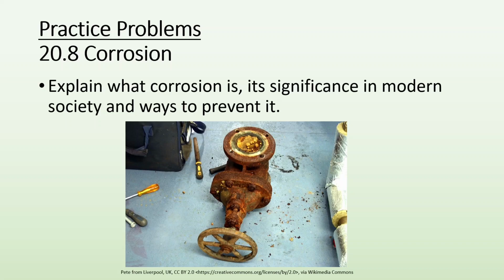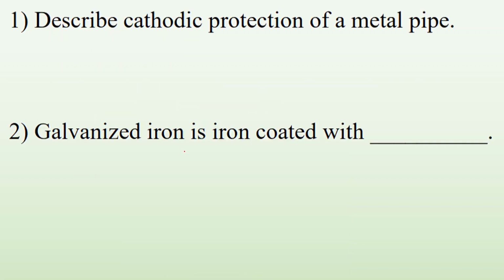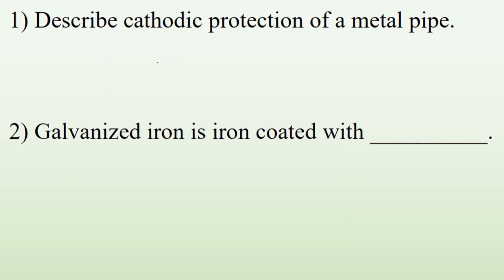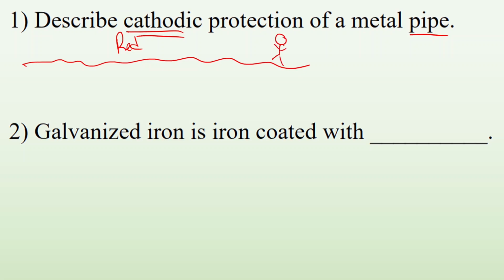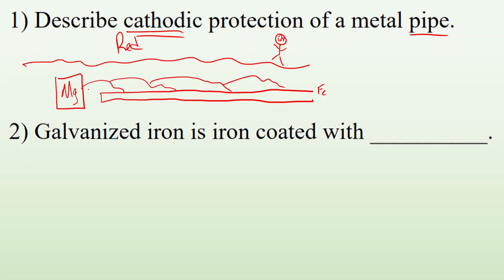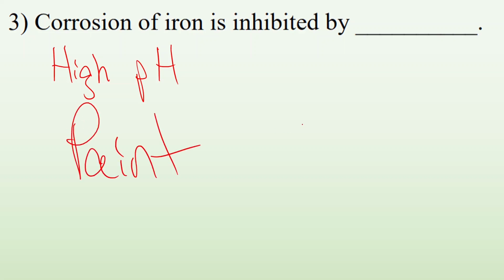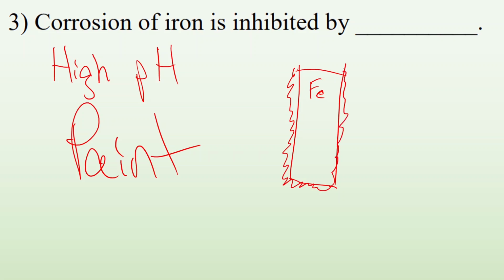20.8 Practice Problems Corrosion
Explain what corrosion is, its significance in modern society and ways to prevent it.